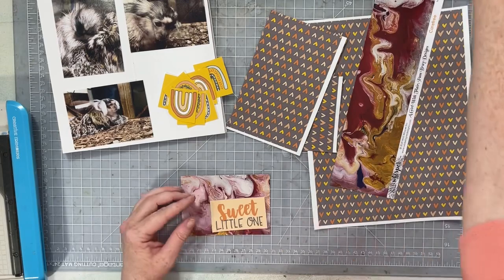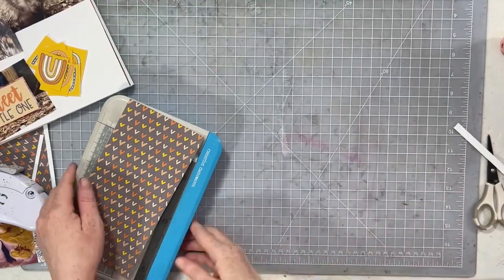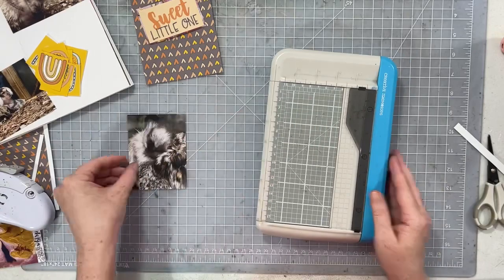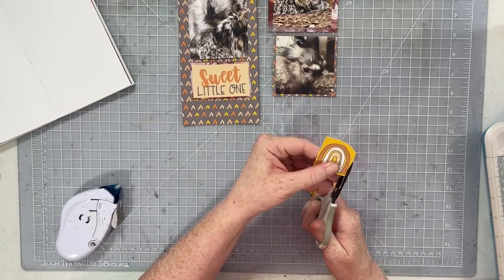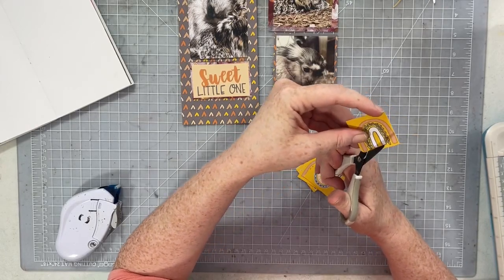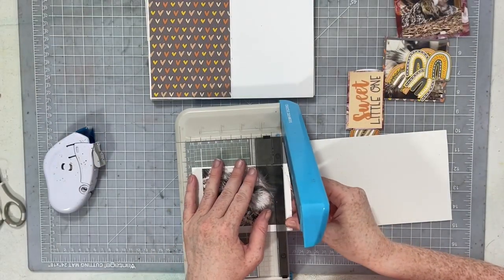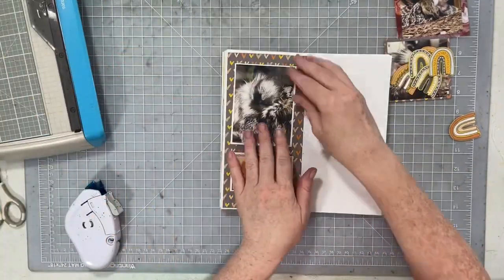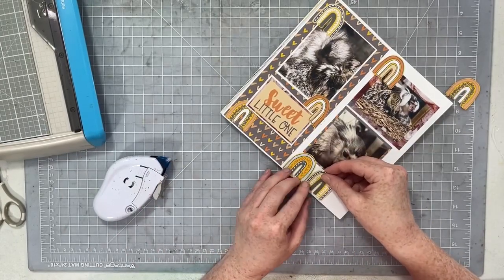Traveler’s Notebook Process #106-Sweet Little One (Wild Whisper Designs)